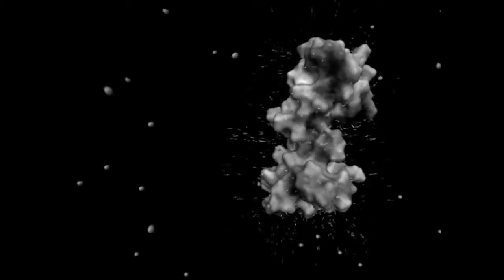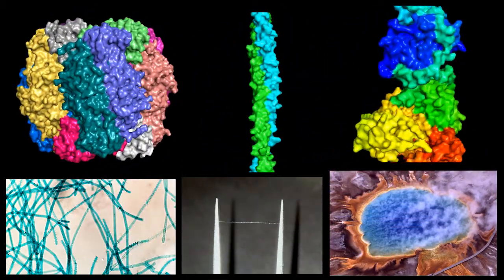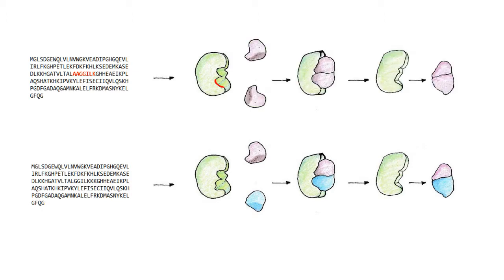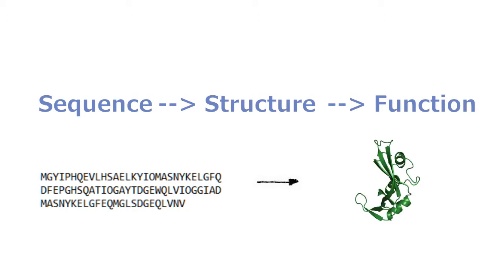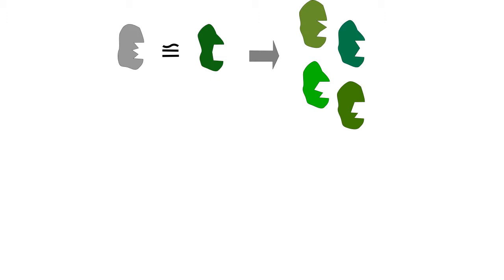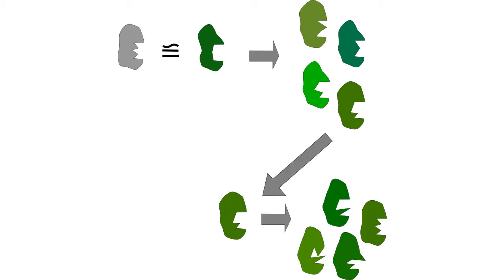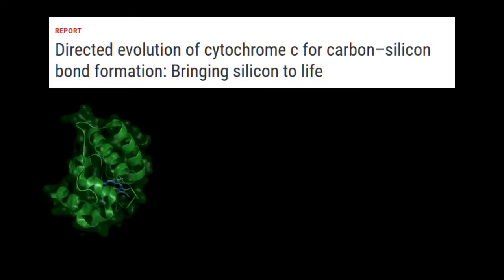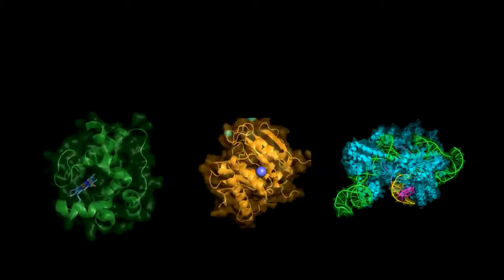How Directed Protein Evolution is revolutionizing nanotechnology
As humanity breaks through technological barrier after technological barrier it can be easy to forget that nature has already perfected its own suite of technologies. These technologies are now being harnessed through directed protein evolution to build new materials and cure deadly diseases at the atomic level. This video helps explain the potential of protein machines and the steps being taken to harness these powers.

*Intuitive representation of surface properties of biomolecules using BioBlender - Raluca Mihaela Andrei

*Complejo enzima-sustrato.jpg - Ma. Fernanda Pazmiño

*Directed Evolution Empowered Redesign of Natural Proteins for the Sustainable Production of Chemicals and Pharmaceuticals - Uwe T. Bornscheuer, et. al.

*Machine-Learning-Guided Mutagenesis for Directed Evolution of Fluorescent Proteins - Yutaka Saito, et. al.

*An Adaptable Platform for Directed Evolution in Human Cells - Chet M. Berman, et. al.

*Directed evolution of cytochrome c for carbon–silicon bond formation: Bringing silicon to life - S. B. Jennifer Kan, et. al.

*Characterization and engineering of a plastic-degrading aromatic polyesterase - Harry P. Austin, et. al.

*Directed evolution of CRISPR-Cas9 to increase its specificity - Jungjoon K. Lee, et. al.